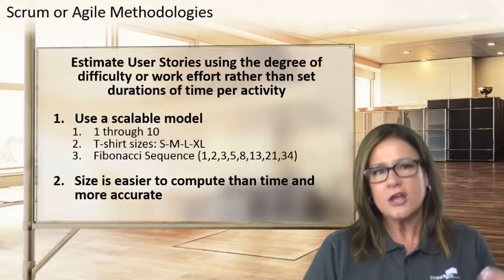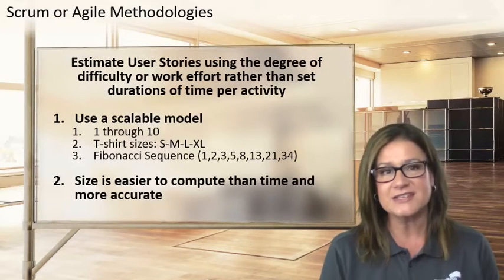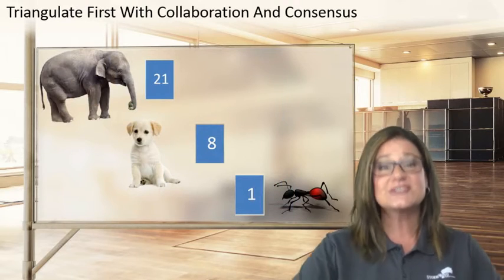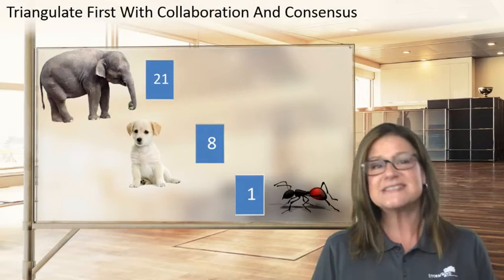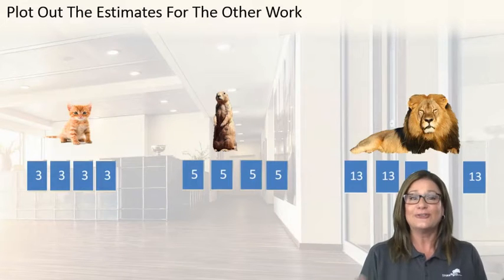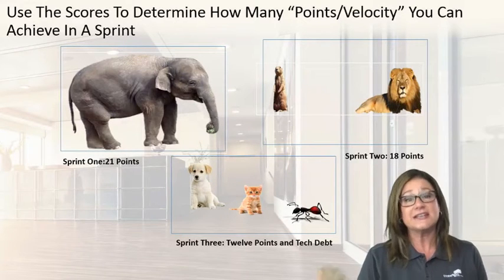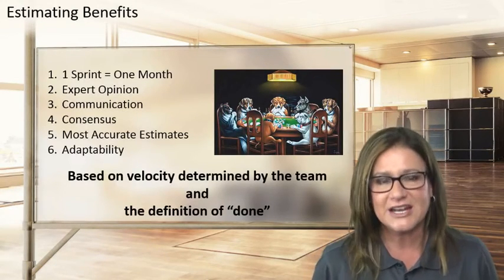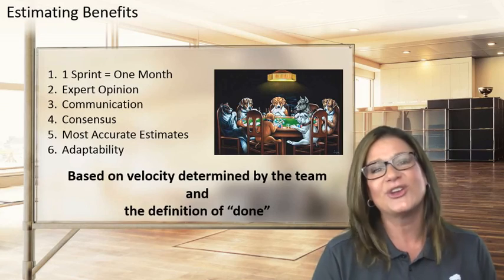The Estimating Game: Using Poker to Estimate Time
Coming up with exact durations for work can be difficult. This blog is designed to show you a different approach to reaching consensus, to discovering collaborative ways to estimate and to make it a bit of a poker game. This technique can improve your team's agility and accuracy in estimating.